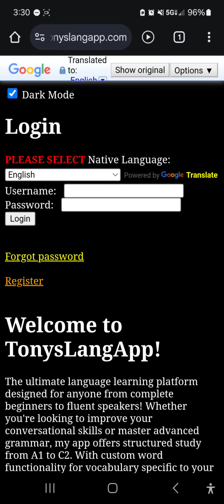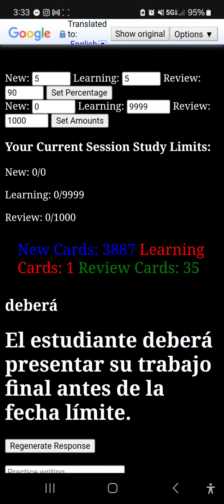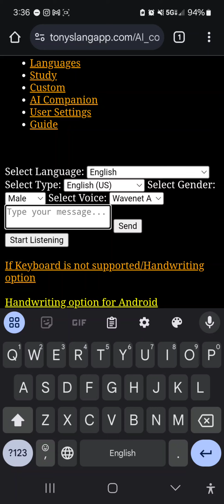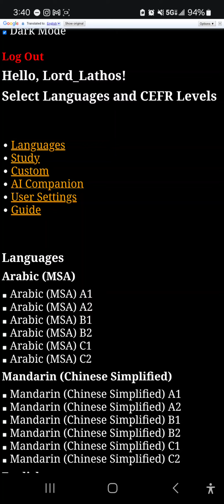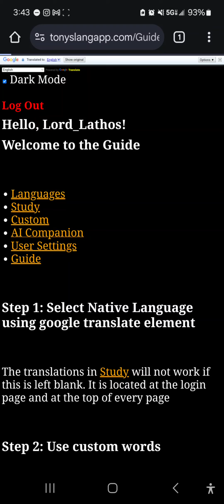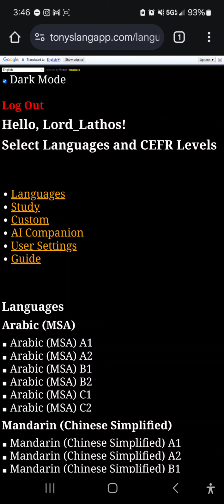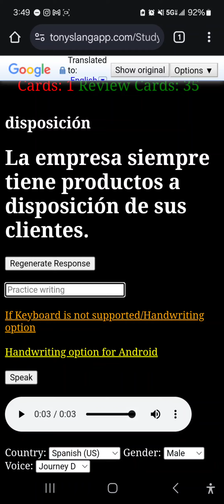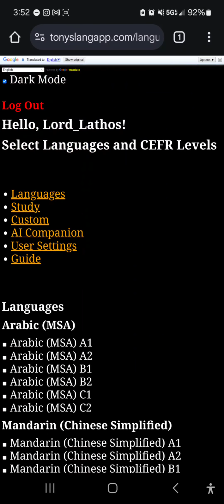TonysLangApp Tutorial / Explanation